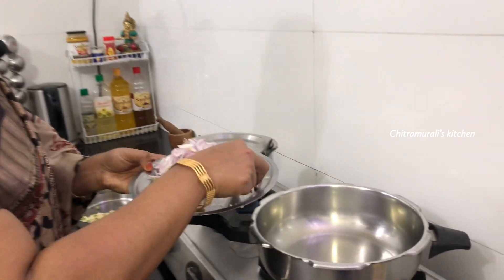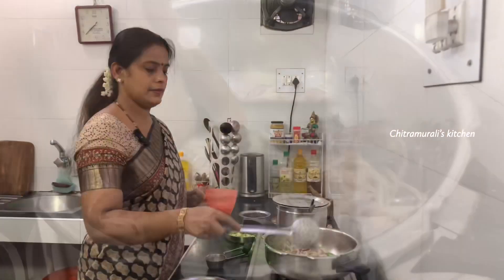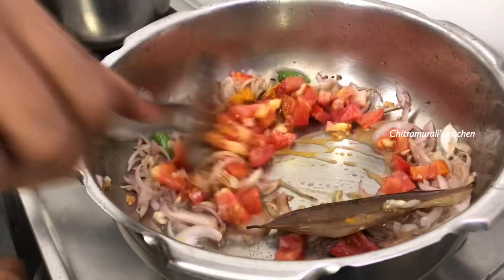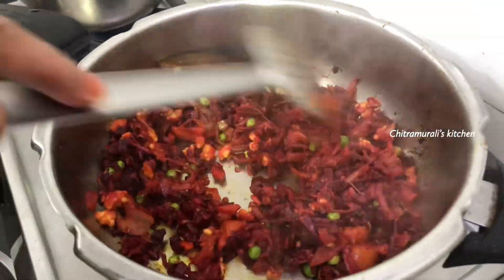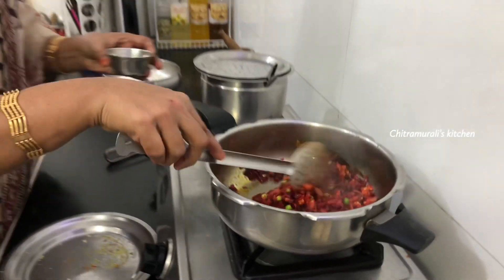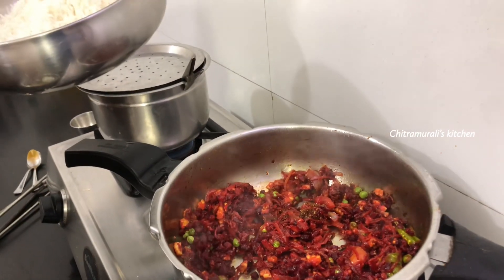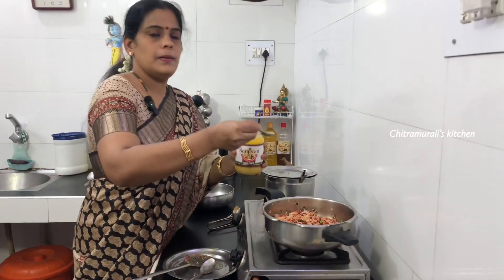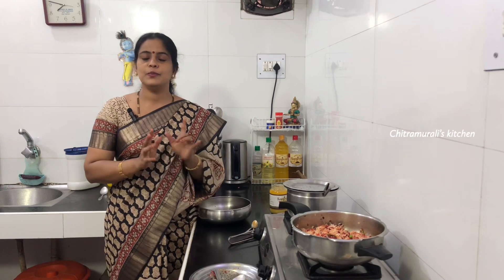Beetroot rice For School, college and office | Tiffin box recipe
GPC Perungayam / Asafoetida

Ingredients
BasmatI Rice - 1cup
Beetroot - 1no.
Baby corn - 2nos.
Peas - 1/4cup
Oil - 2tsp
Cinnamon - 1/2inch
Clove - 2nos.
Bay leaf - 1no.
Onion - 1no.
Ginger Garlic paste - 1/2tsp
Green Chilly - 1no.
Tomato - 1no.
Turmeric powder - 1/4tsp
Red chilly Powder - 1/4tsp
Ghee - 1tsp